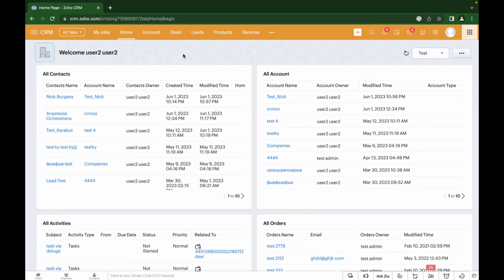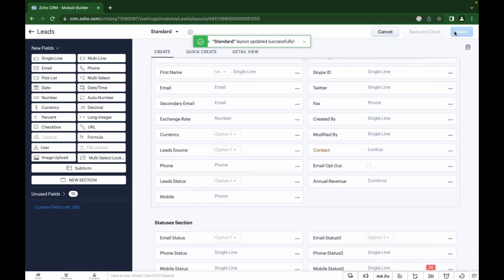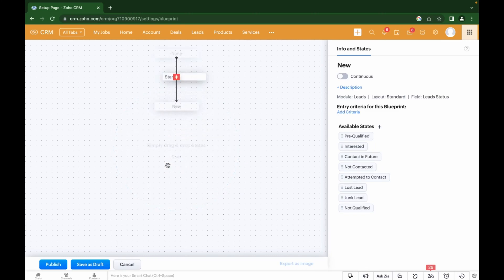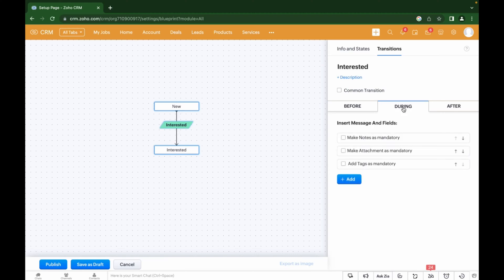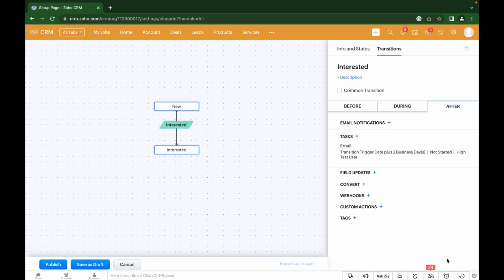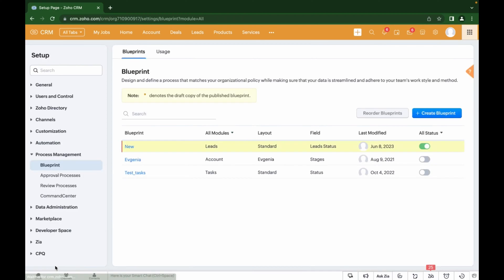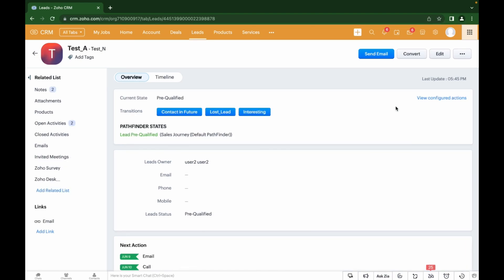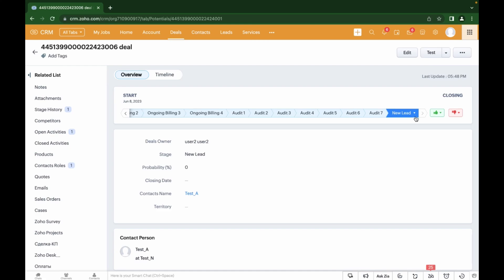Sales Funnel in Zoho CRM: Building Blueprints tutorial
This is a full tutorial on how to create a blueprint for sales funnel in Zoho CRM! With this feature your sales managers can save a lot of time by automating business processes inside of the CRM